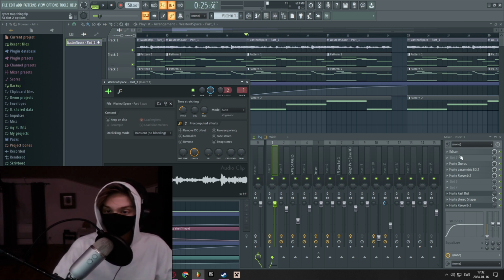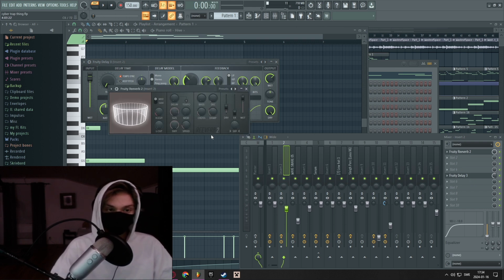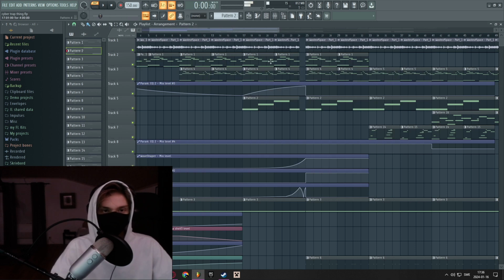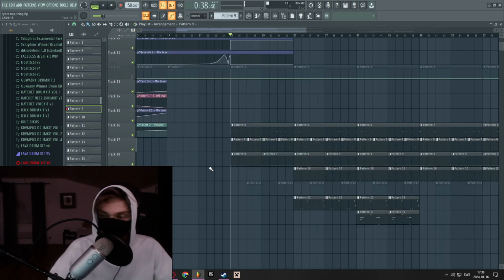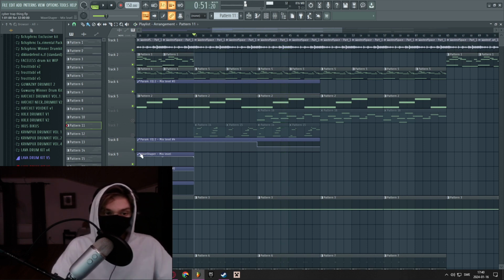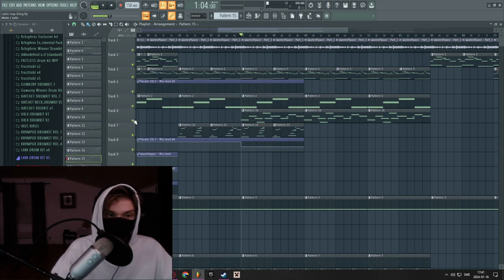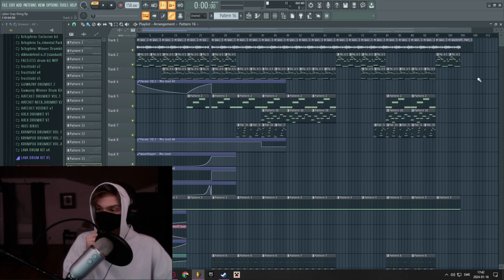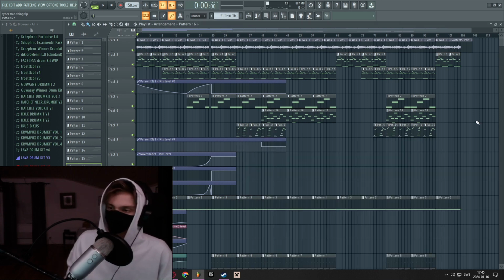HOW TO MAKE A CYBER TRAP / WAVE TRAP / VOIDCORE TYPE BEAT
So yea i decided to make one of these again after the longest time, i was sick + not used to make thing so im sorry its scuffed lmfao
but i hope y'all enjoy regardless